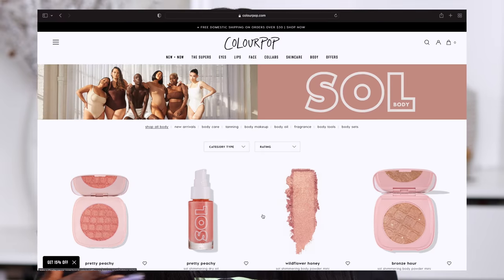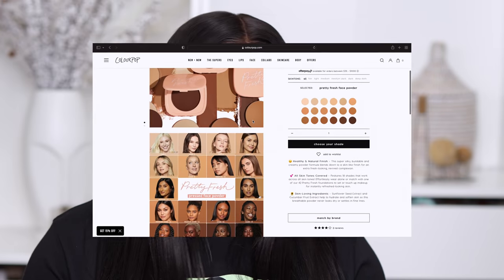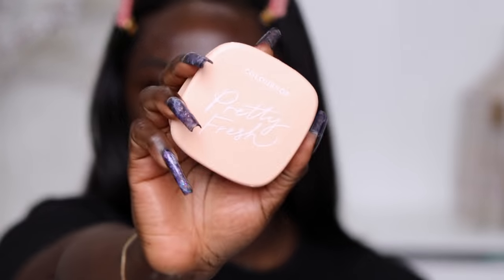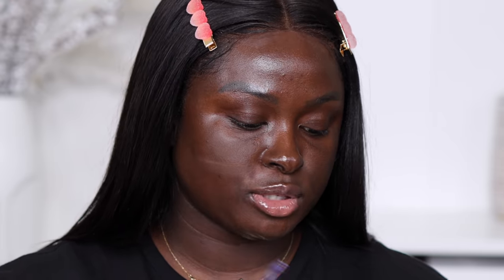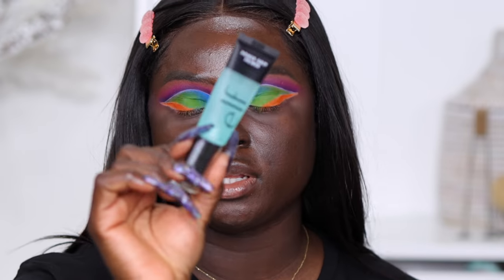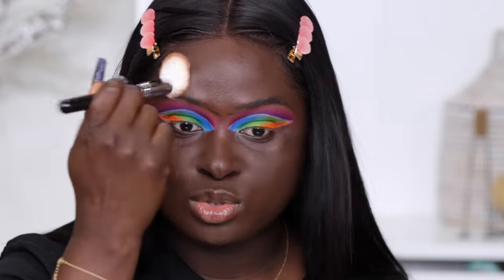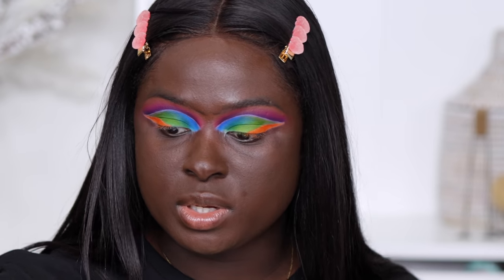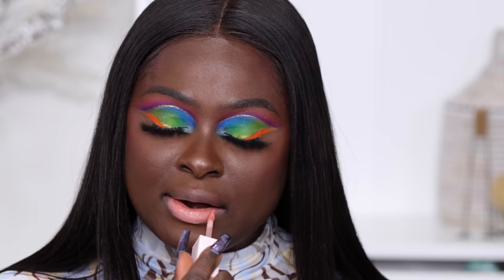Dark Skin Woman Tries Colourpop Pretty Fresh Face Powders And Secret Admirer Collection 😱 || Ohemaa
Well here we are

Current - 75.5K GEMS

M E N T I O N A B L E S
Colourpop Face Powder
Colourpop Blush
Colourpop Cream Lipsticks
ELF Power Grip Primer
O T H E R  V I D E O S  Y O U  W I L L  L O V E